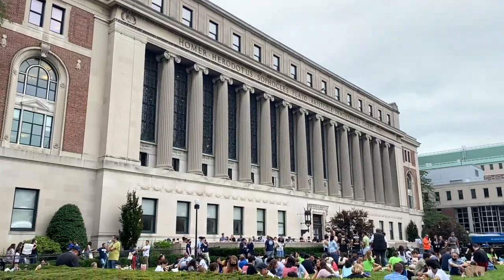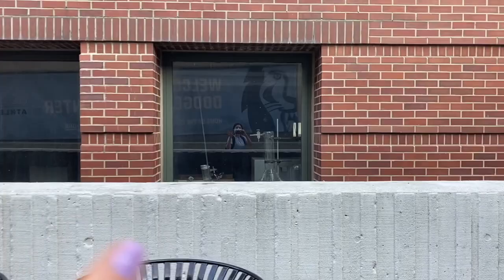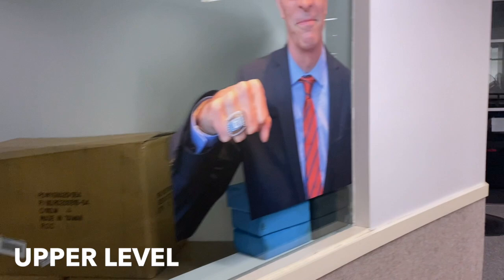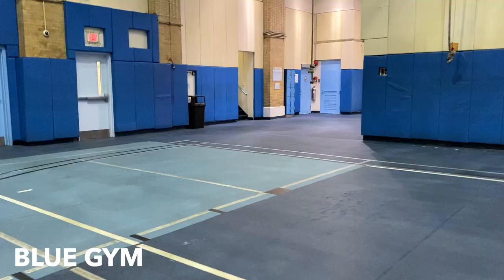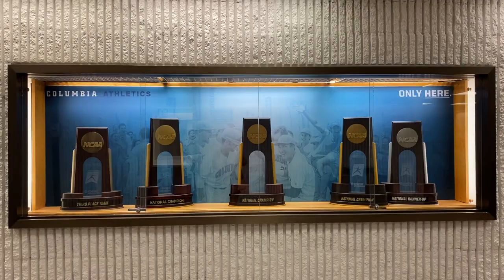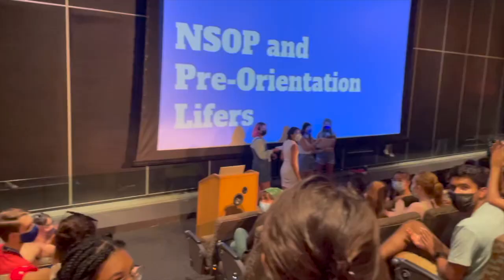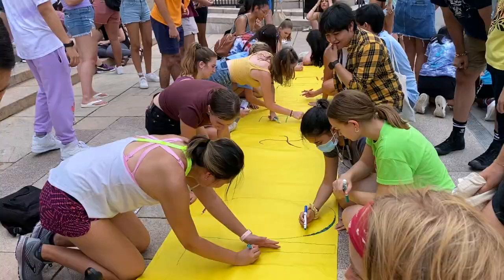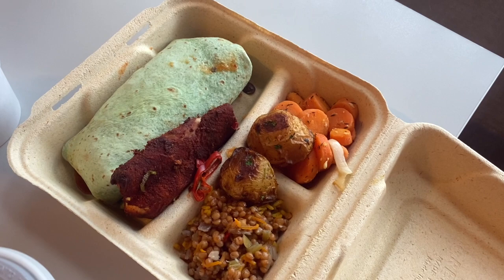Columbia University Gym Tour | + wrapping up orientation leader training!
Hey friends! Today I'm taking you on a tour of Columbia University's gym. It's also the last day of our training as orientation leaders before new student orientation officially begins, so GET EXCITED!!

𝐀𝐁𝐎𝐔𝐓 𝐌𝐄
👋 ✧ Name: Caroline :)
🏫 ✧ School: Columbia University
🎓 ✧ Anticipated Graduation: 2022
🎥 ✧ What to expect on my channel: Videos about college, studying, lifestyle, and podcasts!

🛋️ ✧ Lamp (Prod. by Lukrembo)
⌛ ✧ Stay a Minute (Pilo)
☀️ ✧ Sunshower (LATASHÁ)